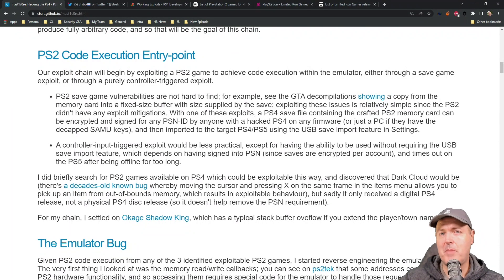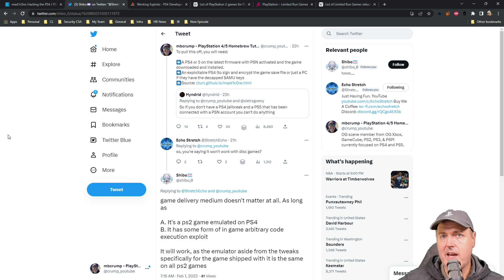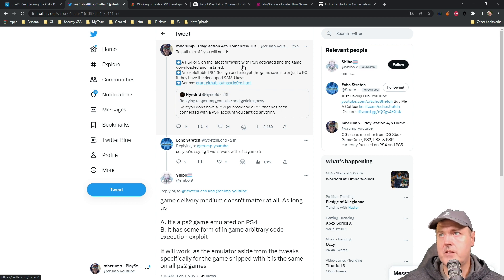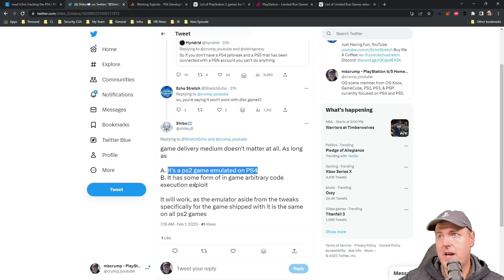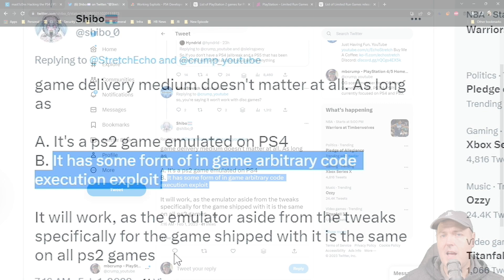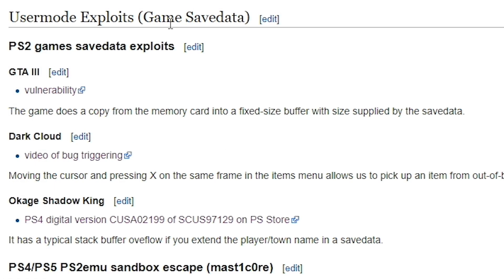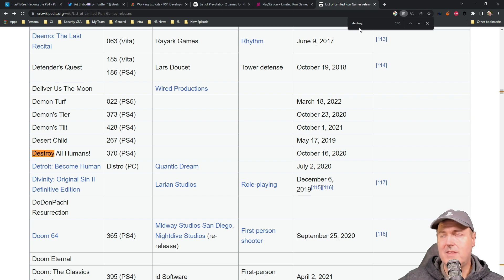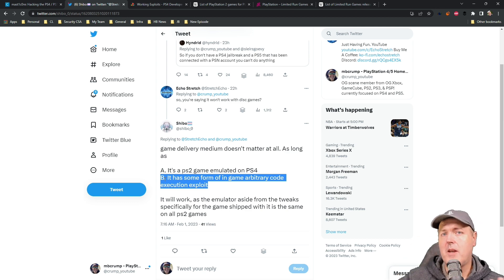mast1c0re update 3 - Disc or Digital? Which should you get?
(12) Shibo🏳️‍⚧️ on Twitter: "@StretchEcho @crump_youtube game delivery medium doesn't matter at all. As long as A. It's a ps2 game emulated on PS4 B. It has some form of in game arbitrary code execution exploit It will work, as the emulator aside from the tweaks specifically for the game shipped with it is the same on all ps2 games" / Twitter: